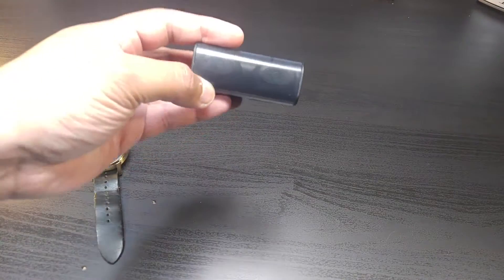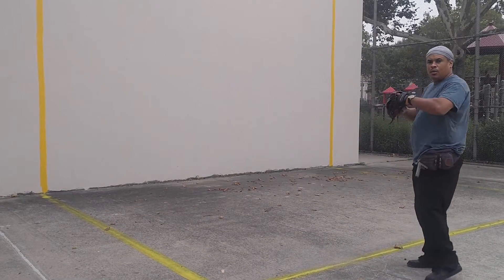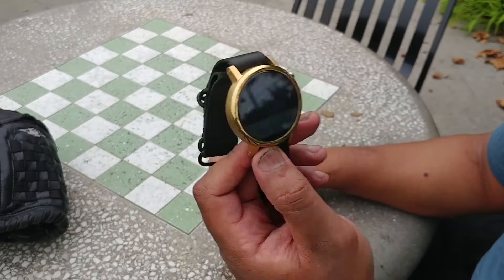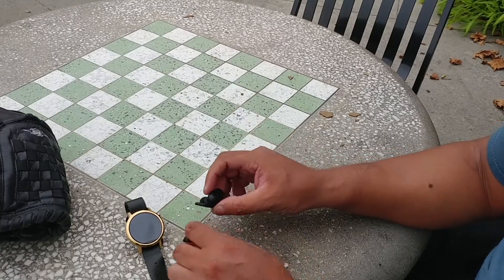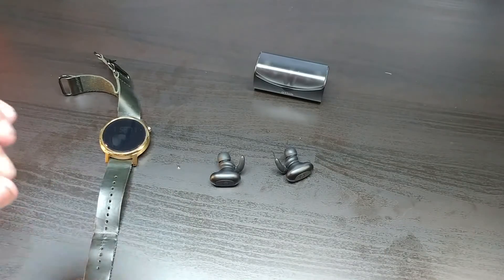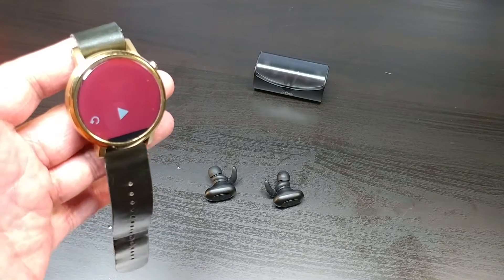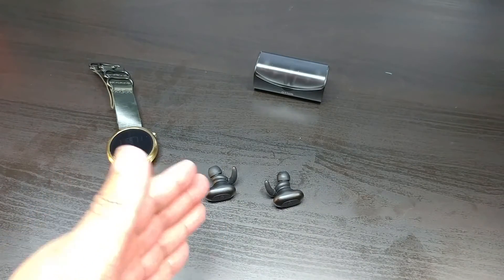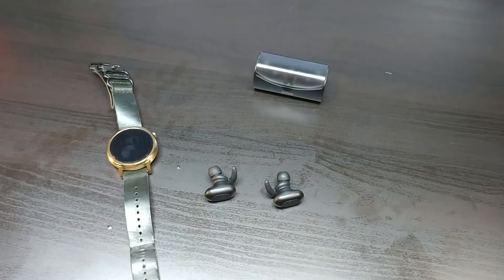Otium True Wireless Stereo Earbuds Battery Life Review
【Newest Bluetooth 4.2 and Unique Charging Case】Advanced Bluetooth 4.2 Technology offer you High-Fidelity Sound, Low Power Consumption, you can enjoy fast speeds and stable connectivity. With 320mA battery rechargeable case like a convenient charging bank, everytime full charge case can provides 3 times charging for the earbuds. It is ultra-lightweight with an ergonomic design that easy to carry.
【Secure Fit and Sweatproof】These mini bluetooth earpieces with the detachable secure fit airwings (3 sets) and ear tips (s/m/l size), you don't need to worry about its falling out of your ear, and also fit for workouts because of the sweatproof feature. Ultra lightweight, they provide comfortable listening for hours.

1,306,034 males
1,290,959 females

Heart disease
Cancer
Chronic lower respiratory disease
Accidents
Stroke
Alzheimer's disease
Diabetes
Influenza and pneumonia
Kidney disease
Suicide